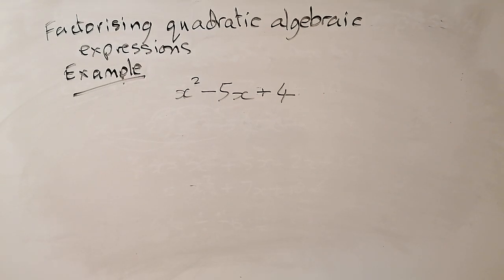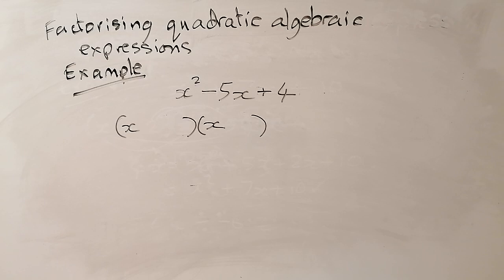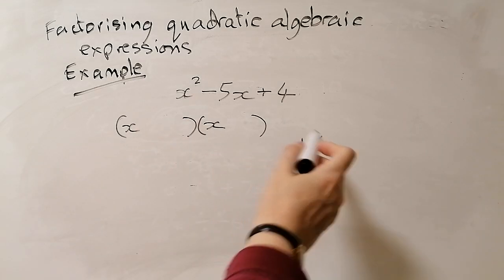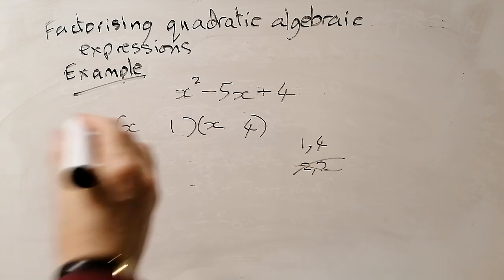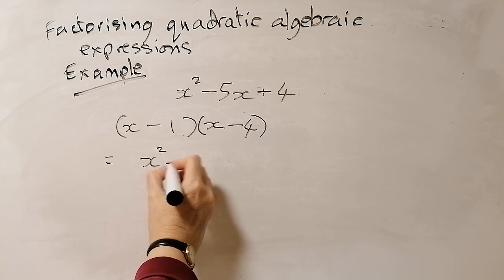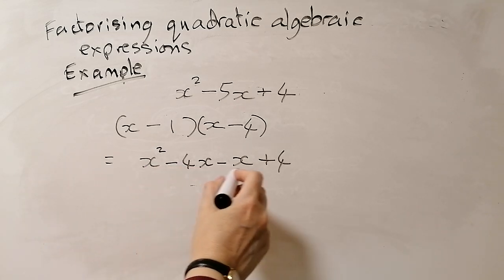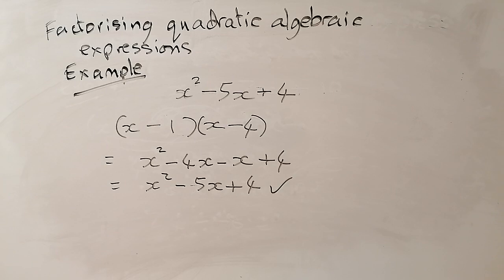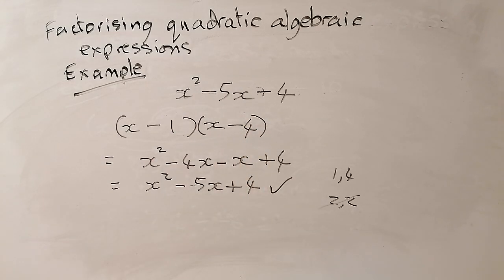Factorising quadratic algebraic expressions (2)